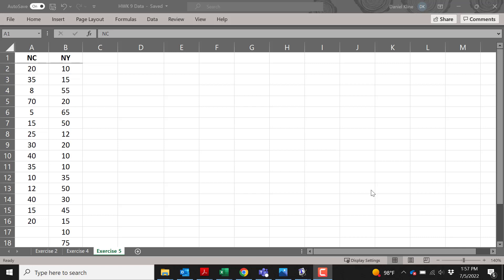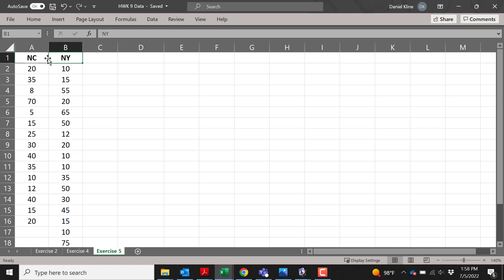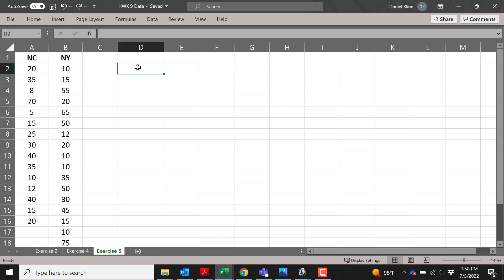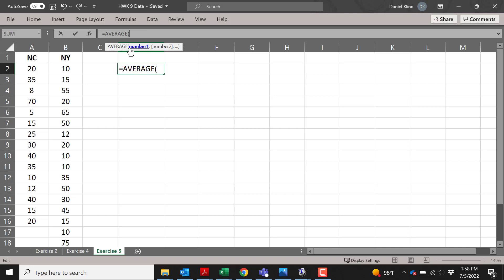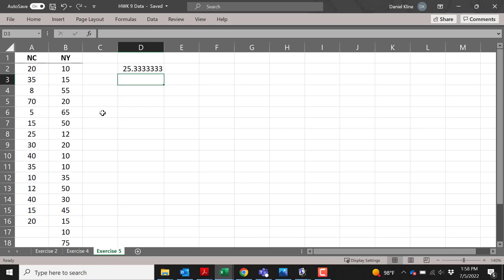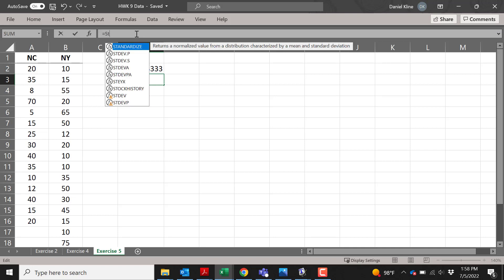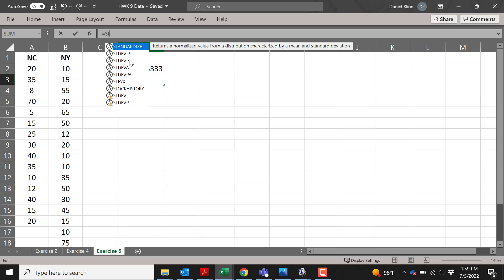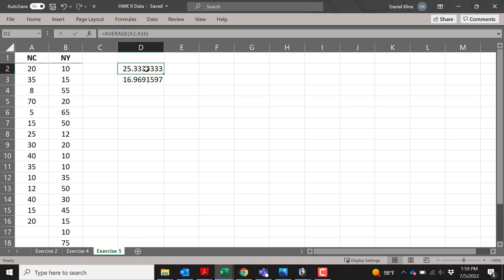Using Excel for Average and Sample St. Deviation